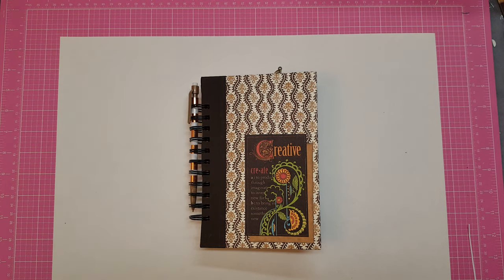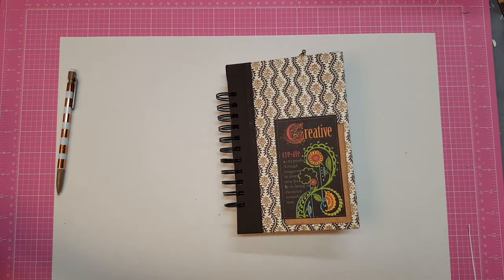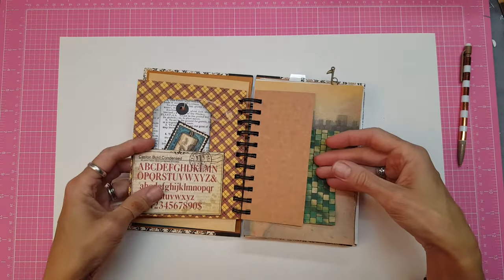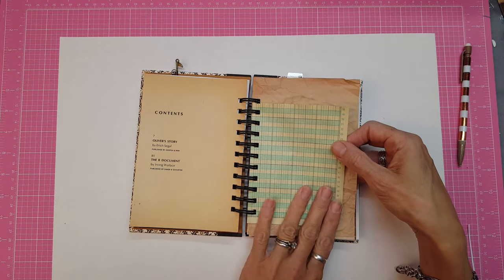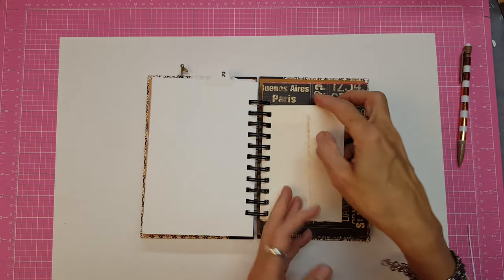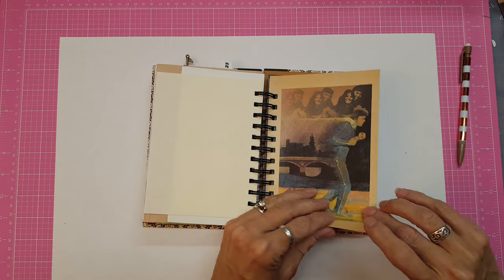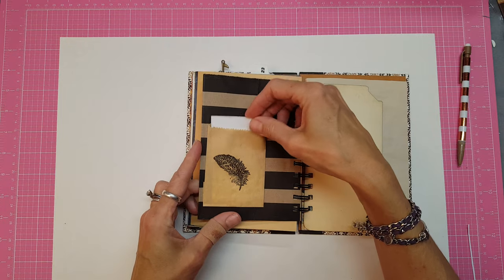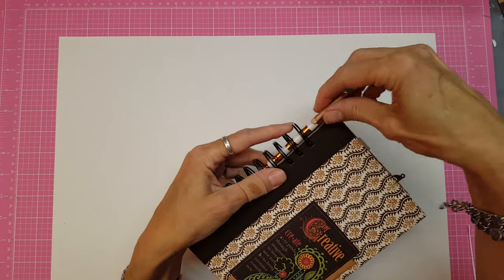Cinch Junk Journal: JJ 7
My junk journal made with a cover from a Reader's Digest hard back book.